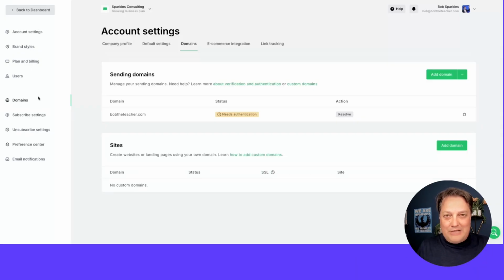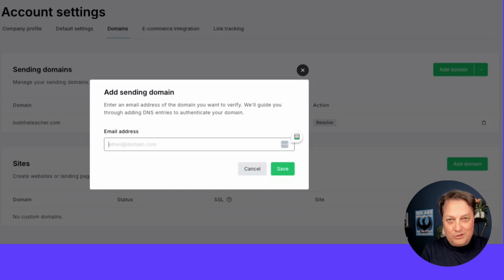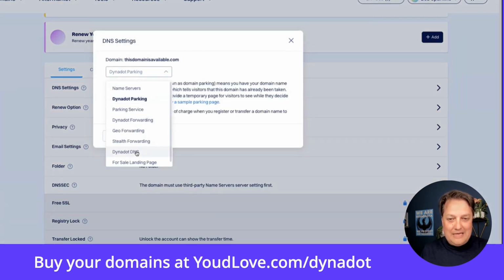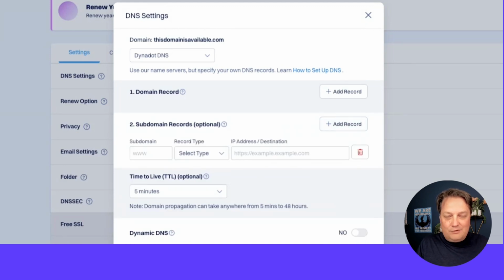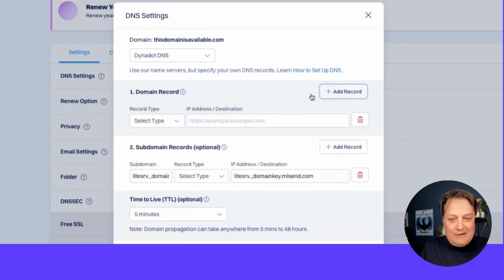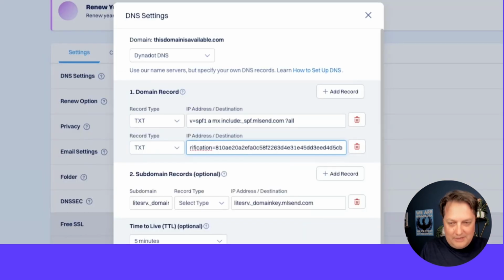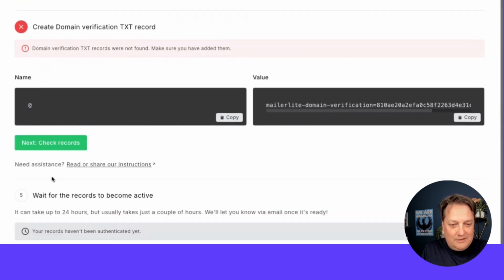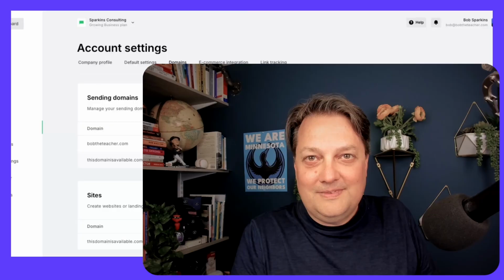Create Your Sending Domain for MailerLite with Dynadot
Not sure how to connect your domain to MailerLite for emailing? I'll show you how in this tutorial.

More marketing strategies for coaches, consultants, and service professionals can be found